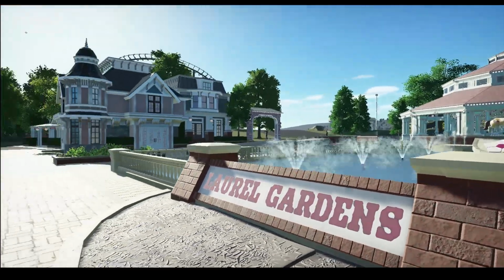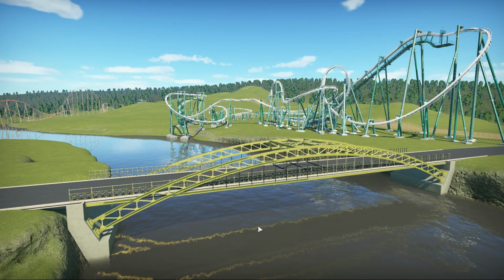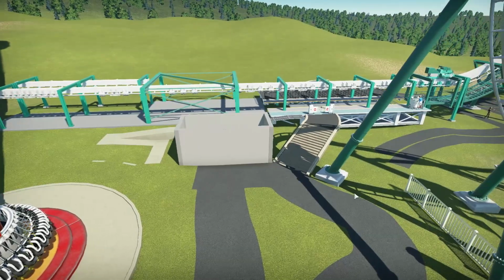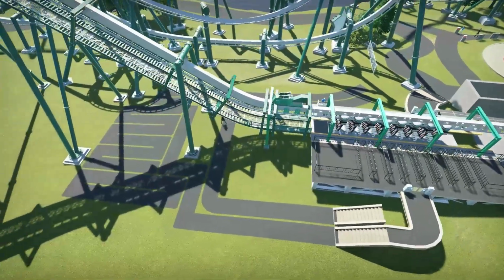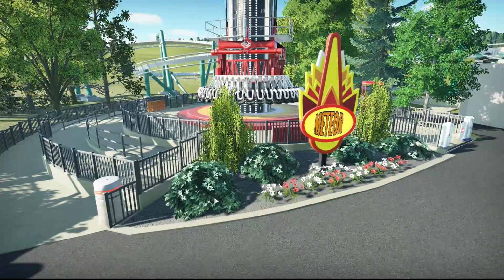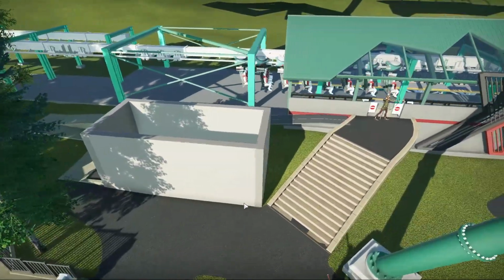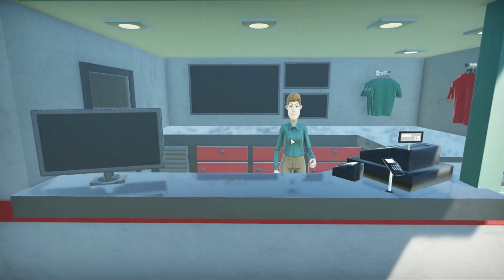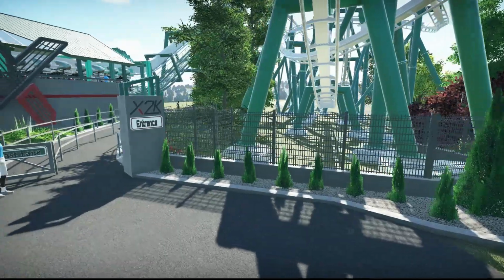Laurel Gardens Ep 2 - X2K Rings in the New Millennium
In Episode 2, I work on the area that services X2K, a B&M inverted coaster built for me by Kinderly (who is well-known for his exceptional coaster-building skills). X2K is meant to be the park's big addition for the year 2000, and is being marketed as an extreme experience, hence the "X" taking place of the "Y" in Y2K. By the end of the video, you'll see a new bridge, a gyro drop tower called Meteor, custom signs for both rides, a station and photo booth for X2K, and the beginning of detailing for paths and the plaza as a whole.

Enjoy the video, and don't forget to drop a like if you'd like to see more videos in this style, leave a comment, and please consider subscribing to help support the growth of my channel!